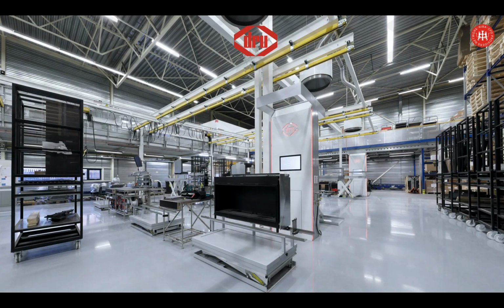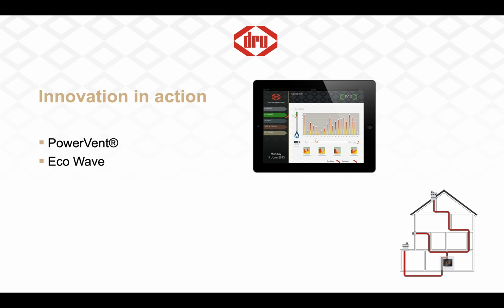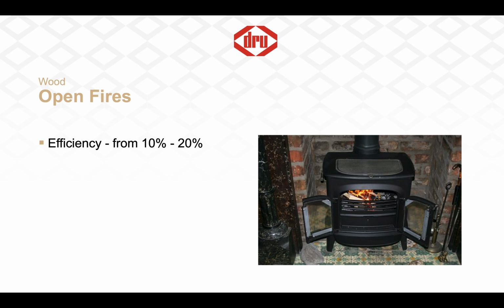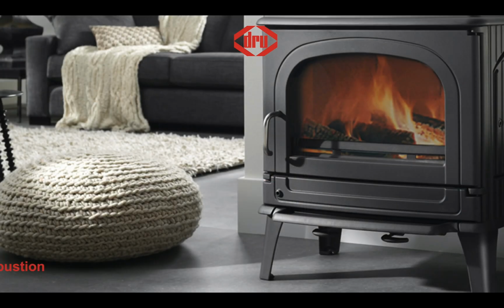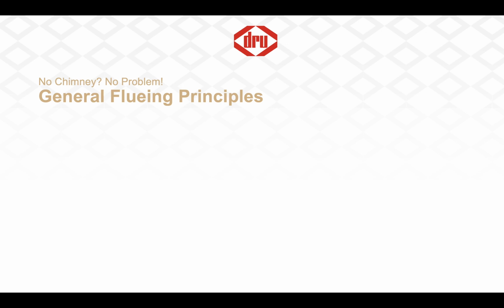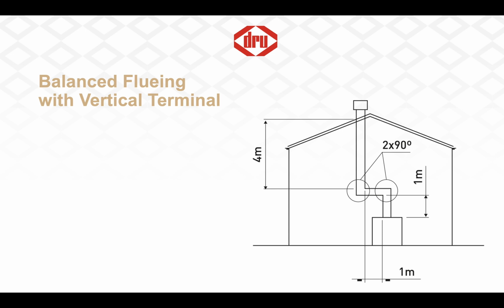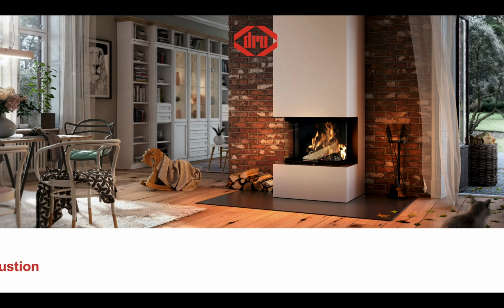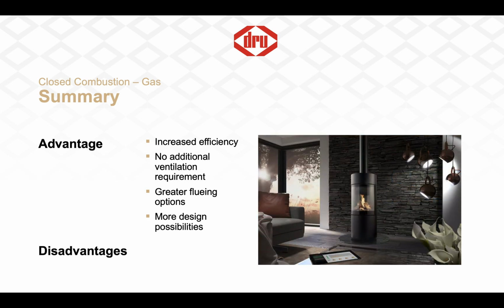DRU UK CPD course for architects specifiers and builders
DRU Fires is currently the only UK-based gas fireplace company to offer an accredited Continuous Professional Development (CPD) course for architects and specifiers.

‘A Journey through Specifying Fires’ covers the different kinds of fires available, comparing relative efficiencies, installation options, venting challenges and how to overcome them.

The objective of this session is to increase your knowledge and understanding of the choices available. This will enable you to confidently specify the most appropriate fires for new build and refurbishment projects.